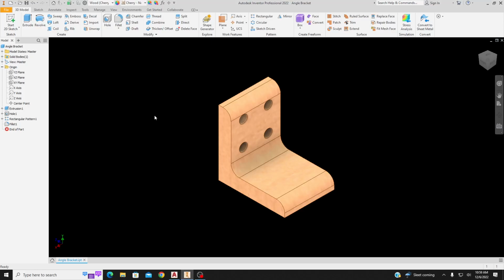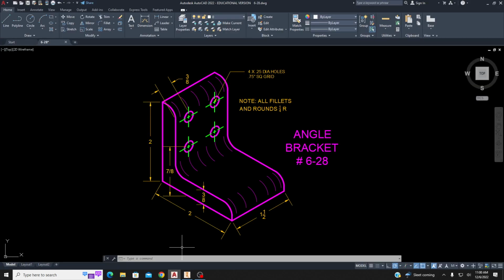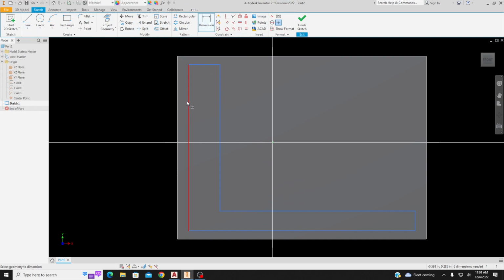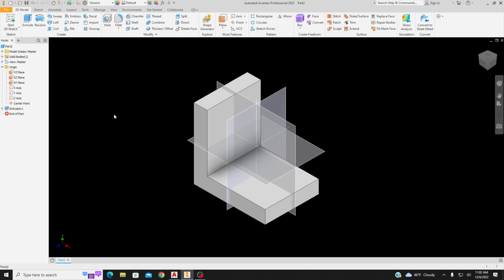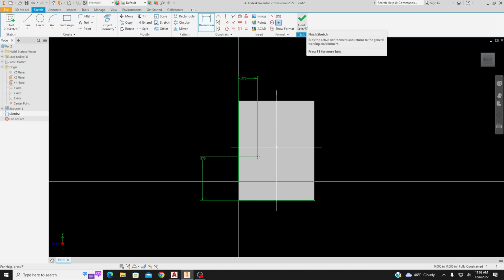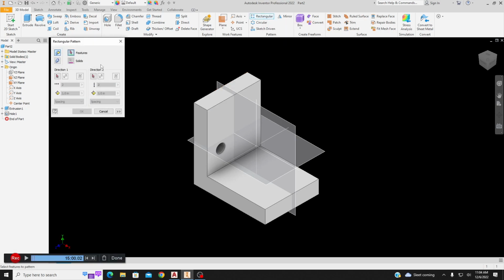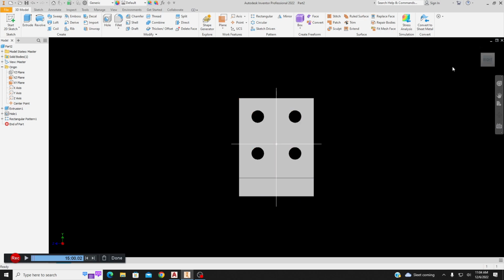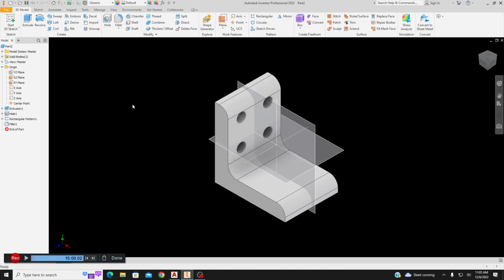Angle Bracket Inventor Professional 2022